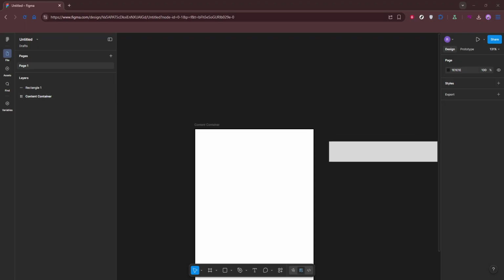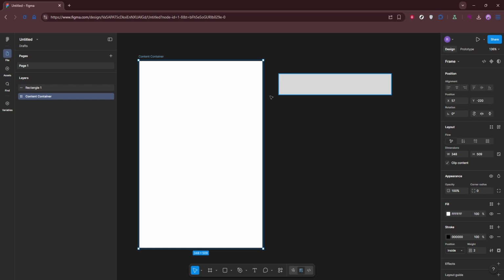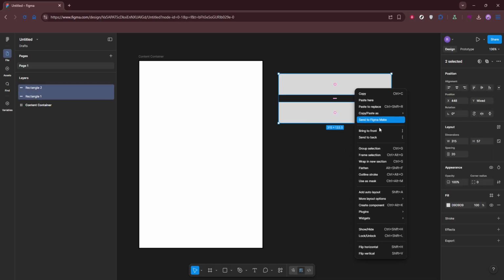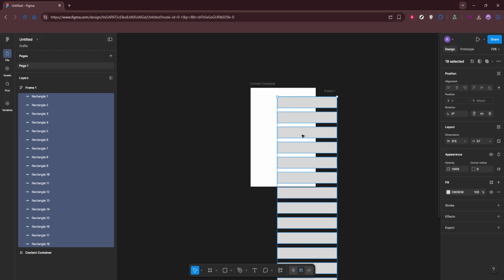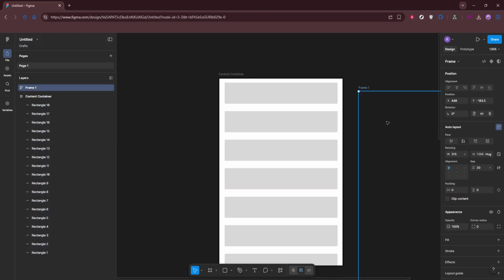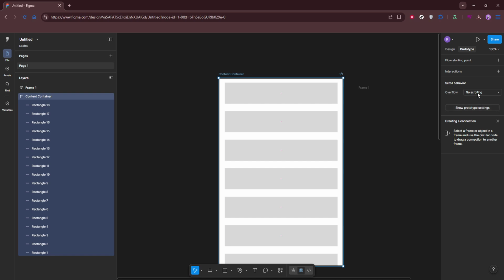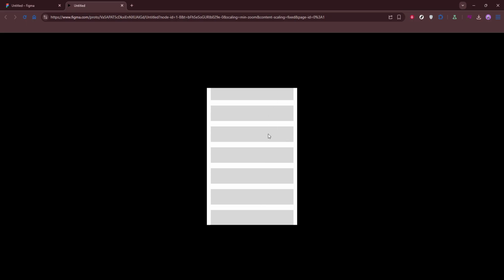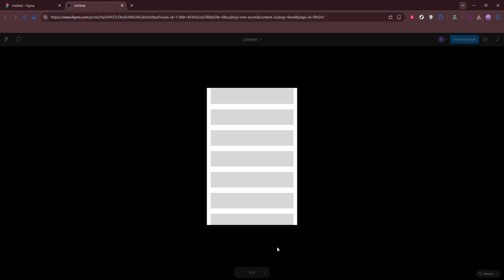How To Make Vertical Scroll Figma [Easy !]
In today's video we cover How To Make Vertical Scroll Figma [Easy !]